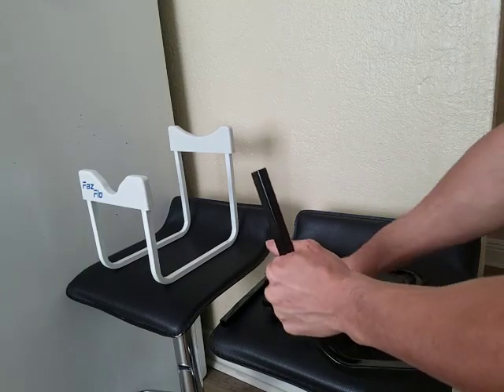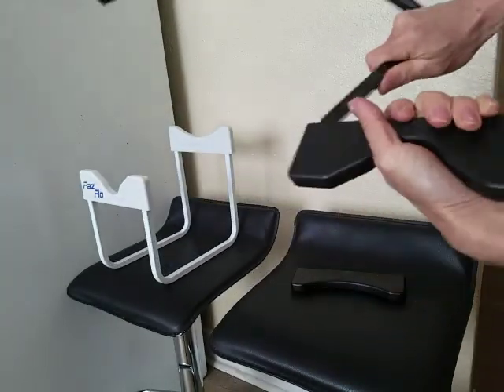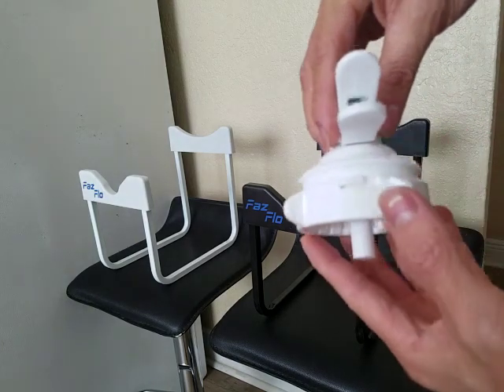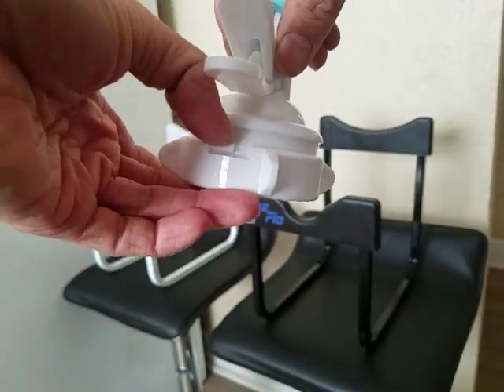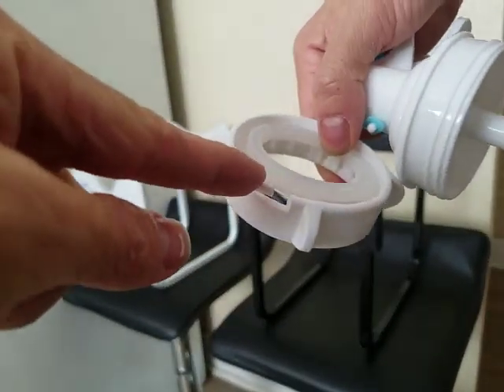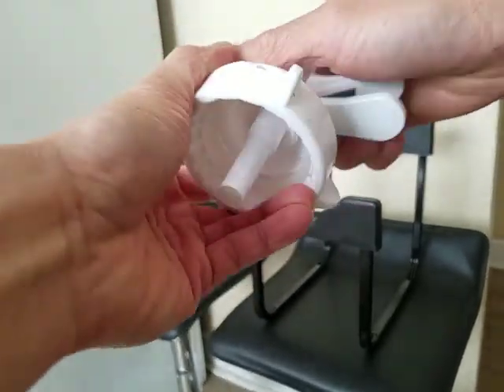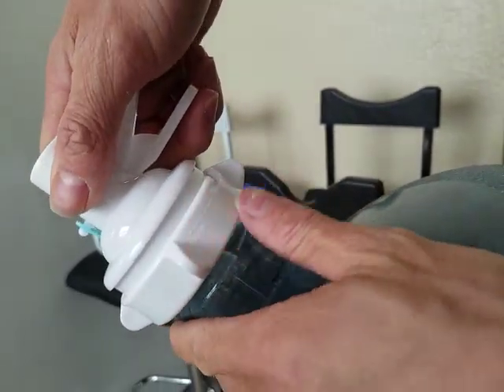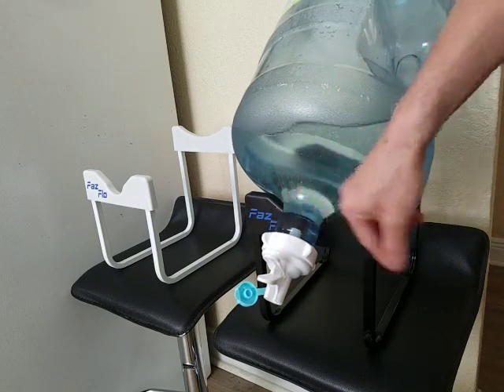Faz Flo 5 Gallon Water Dispenser Cooler Stand and Valve (How to Install)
This is Faz Flo 2.0

Some customers are having a hard time installing and taking apart the new 55mm valve model.

1.You do not need to take the 2 pc apart.
2. It is for 55mm valve bottle jugs only
3. NOT for screw or threaded jugs
4. Take the 2pc apart for cleaning and washing if needed

We now offer 2 colors, white and black.